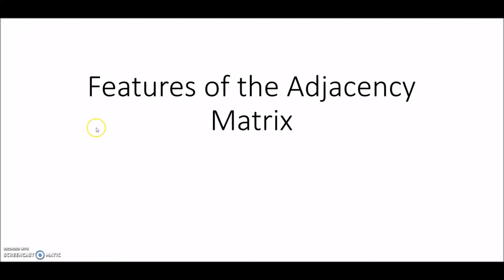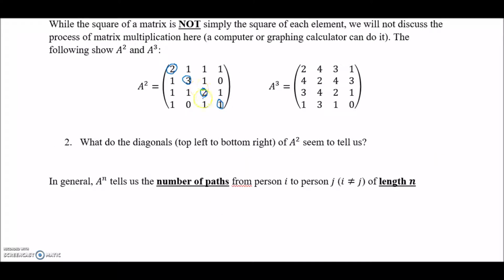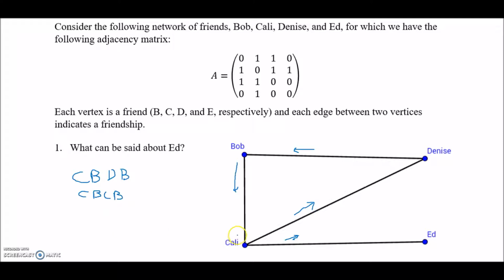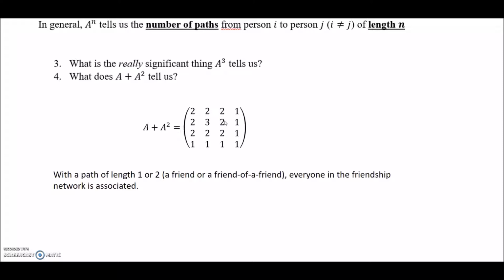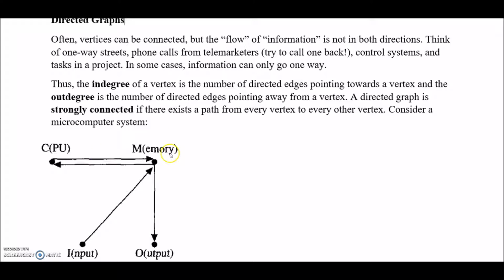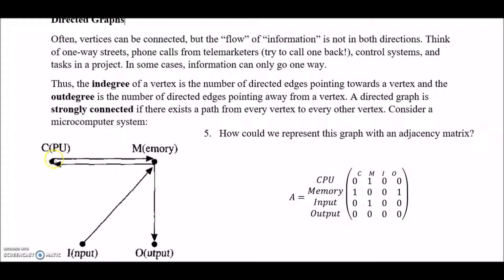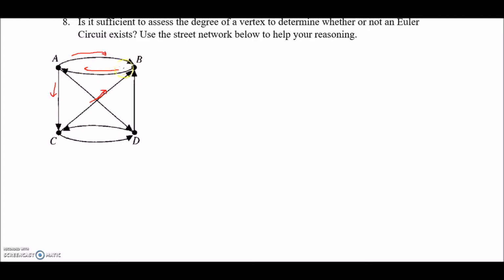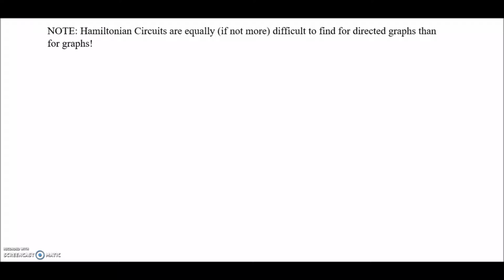Adjacency Directed Graphs